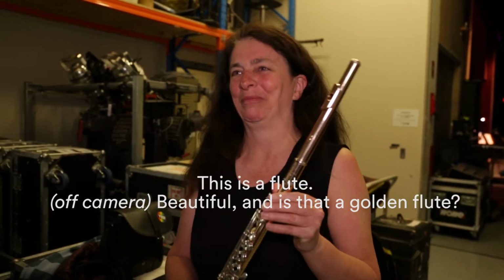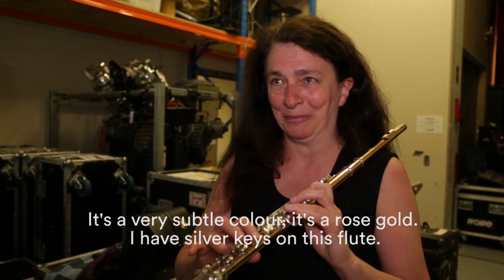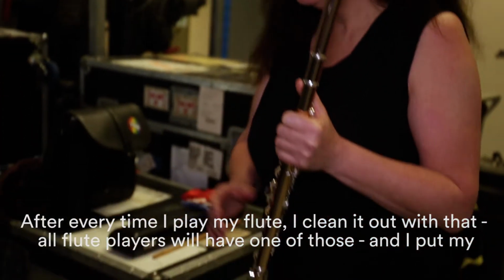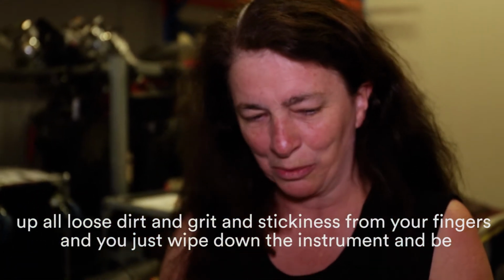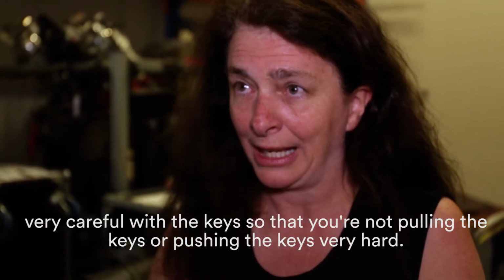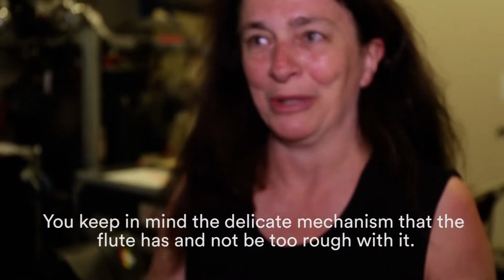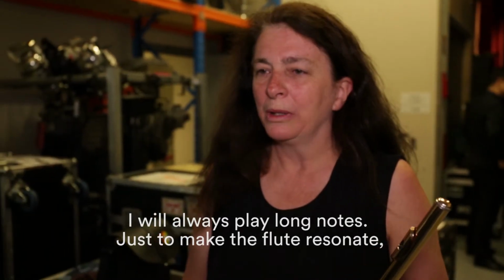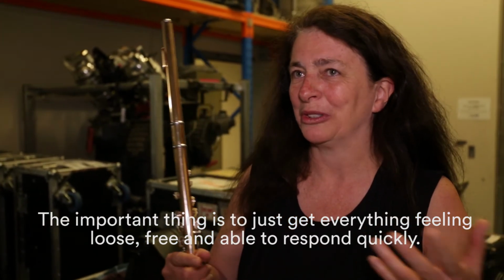MSO Learning Resource Prudence Davis, Flute